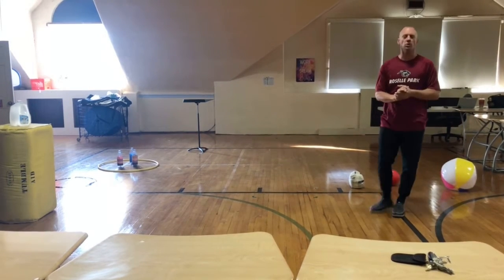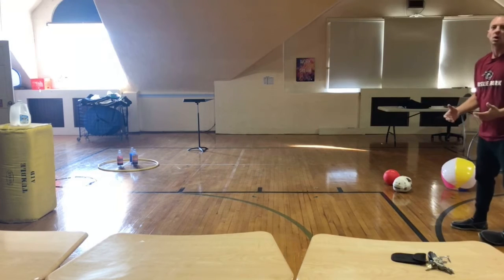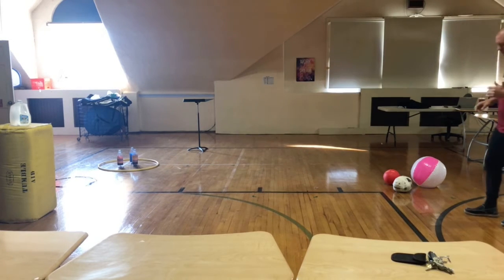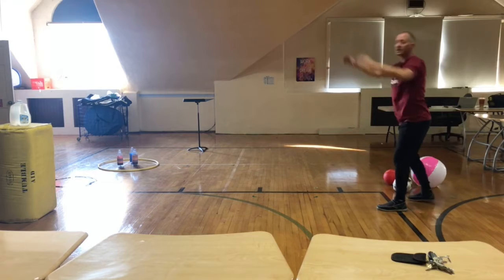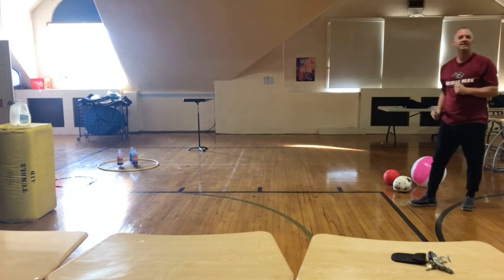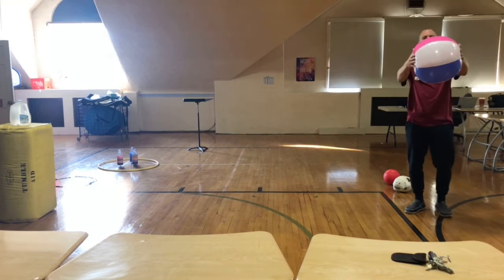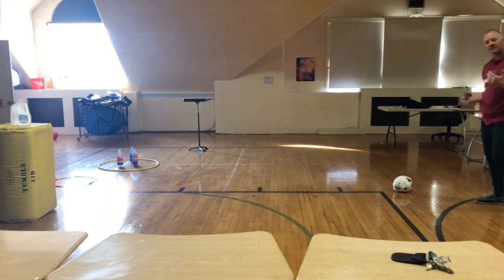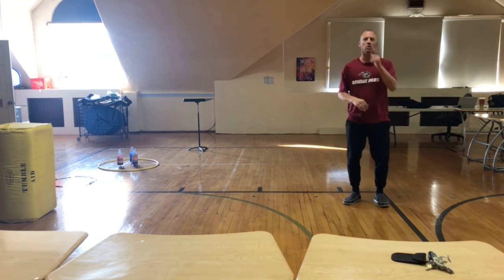Soccer Throw in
Practice the proper soccer throw in technique